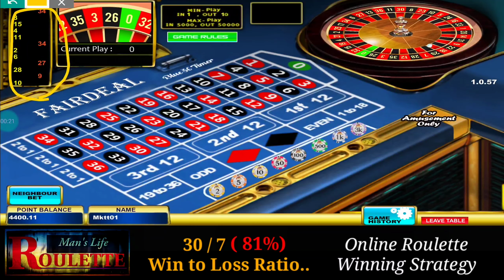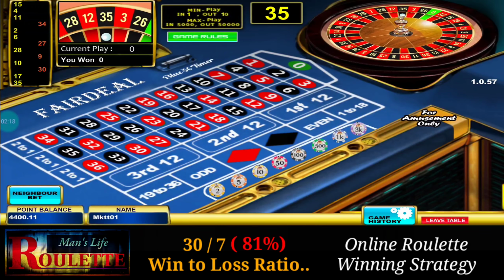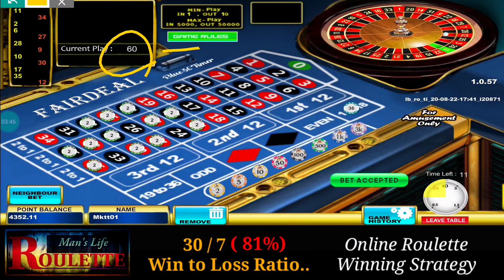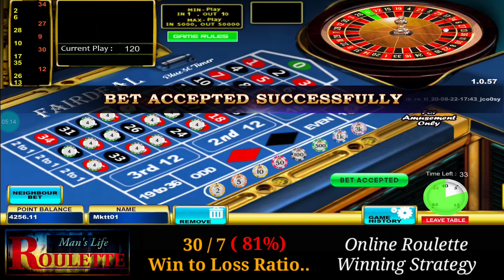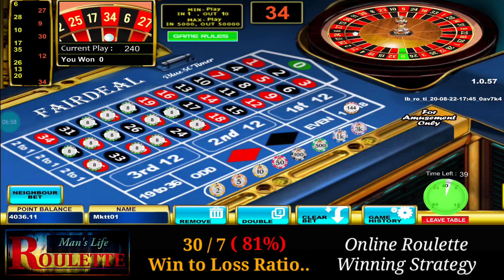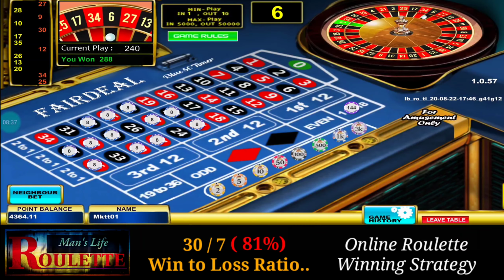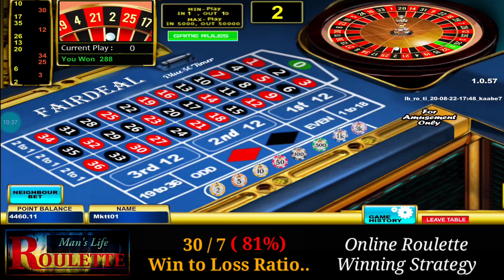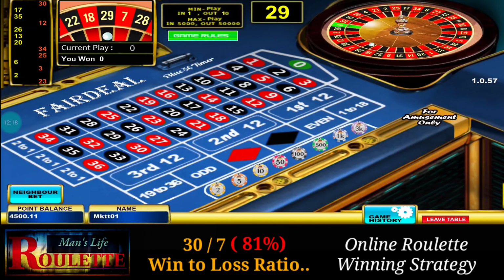30/7 (81%) Win to Loss Ratio. Online Roulette Winning Strategy. bank roll management in ROULETTE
bank roll management in ROULETTE. Online Roulette. Roulette table. Roulette wheel. American Roulette. European Roulette. rules of roulette. profit in roulette.